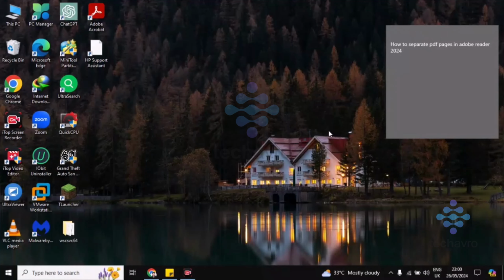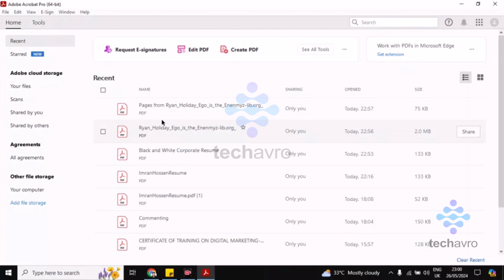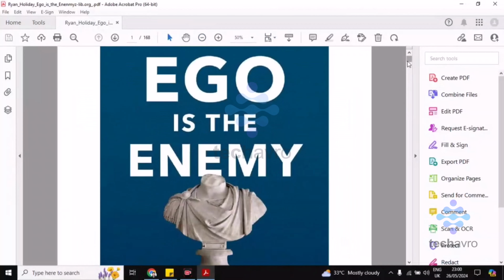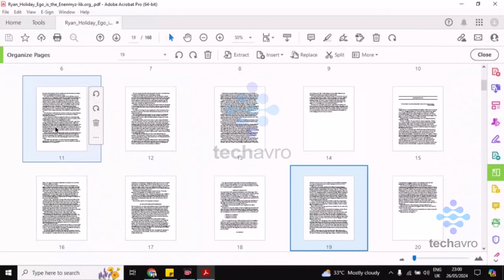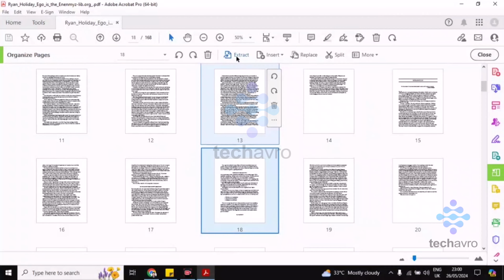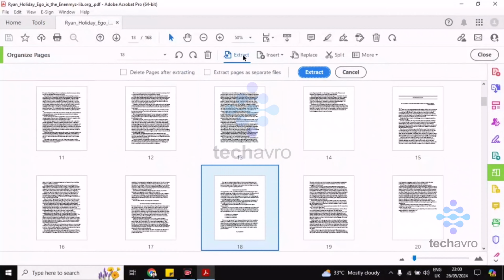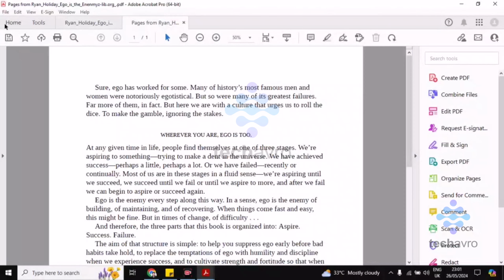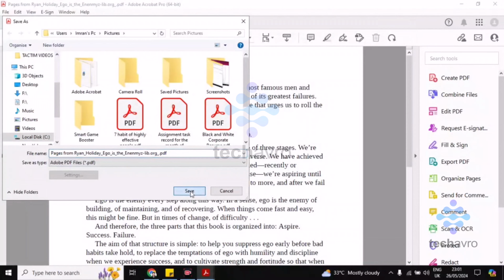How to separate pdf pages in adobe reader 2025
Learn how to effortlessly separate PDF pages in Adobe Reader 2024 with this easy-to-follow tutorial by Techavro. Whether you're working on a single document or handling multiple files, our step-by-step guide will make the process simple and efficient.